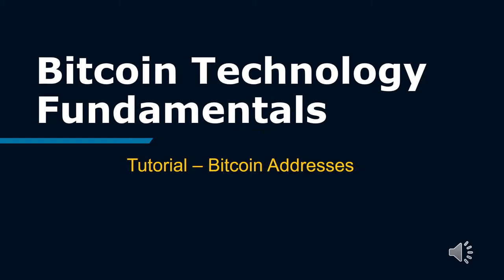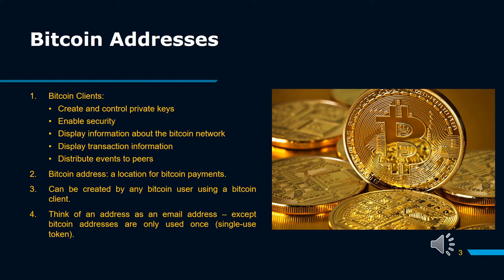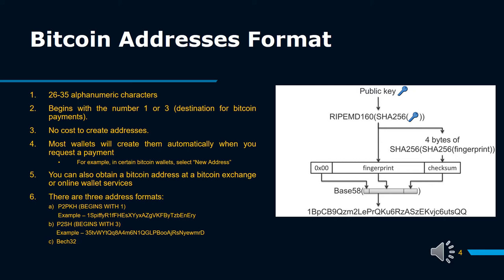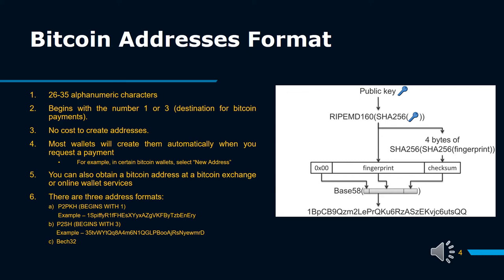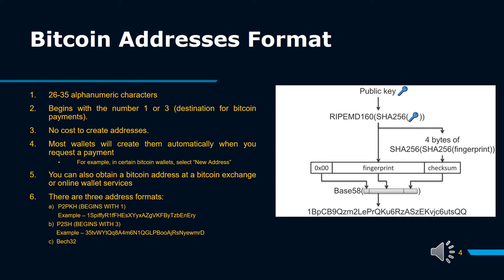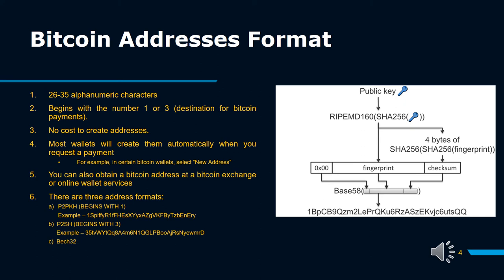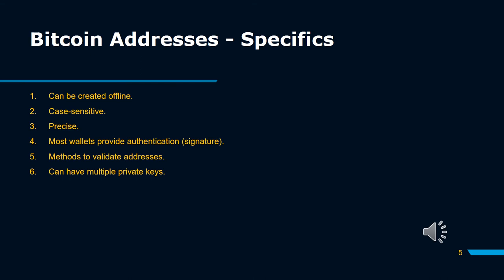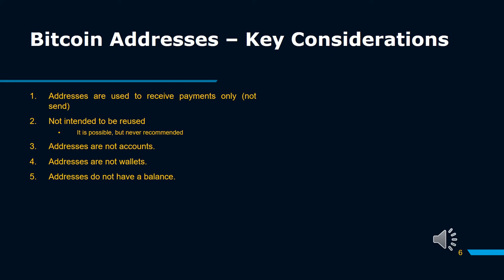Bitcoin Technology Fundamentals Tutorial 1 – Bitcoin Addresses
Bitcoin Technology Fundamentals

In this video series, we will cover Basic to advanced bitcoin technology.

I am Amitesh Raikwar.
Master of Technology in Electronics & Communication Engineering
Bachelor of Engineer in Electronics & Communication Engineering
I also have Blockchain certification from IBM.
Issued on: 06 JAN 2019 | Issued by: IBM